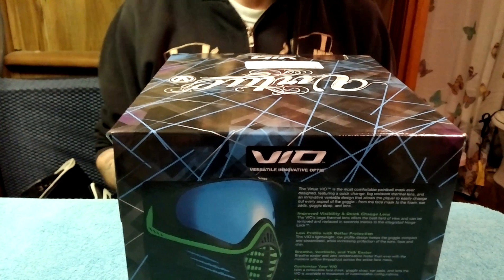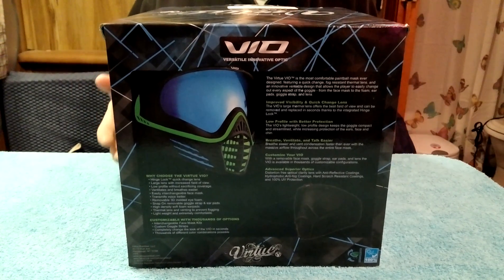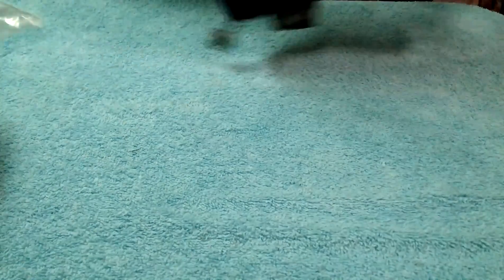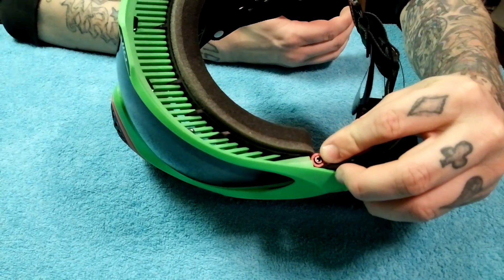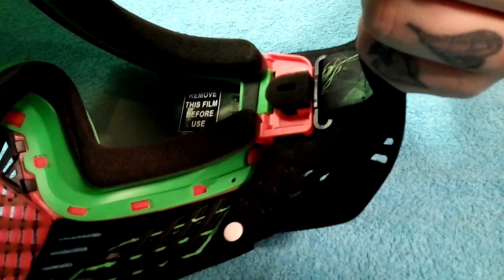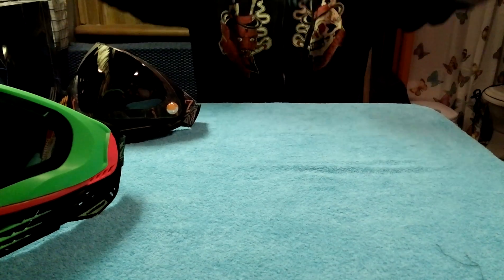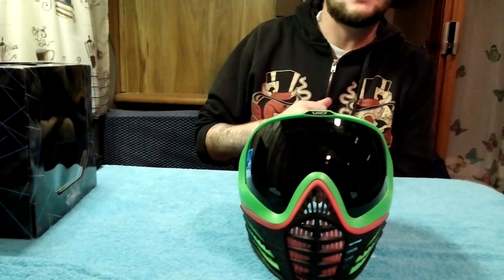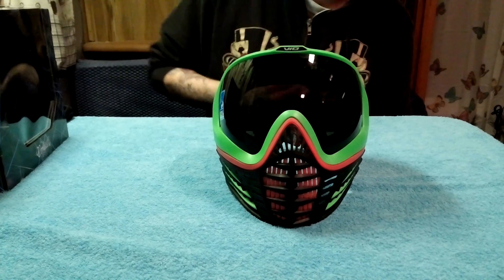New Mask Virtue Vio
Brand new mask virtue vio. This mask has a load of different color combinations.